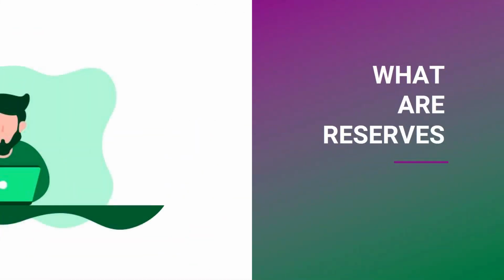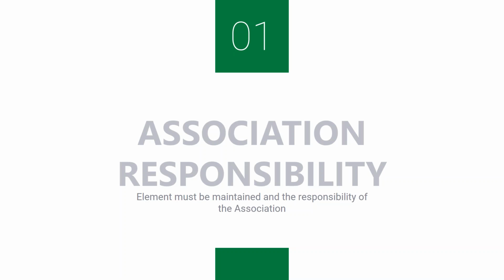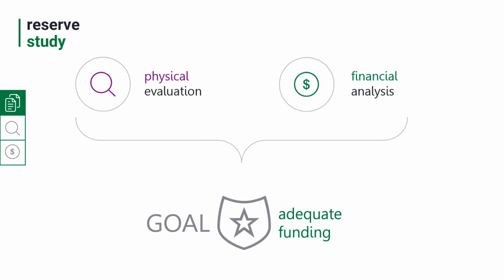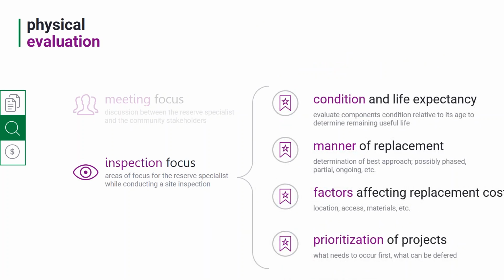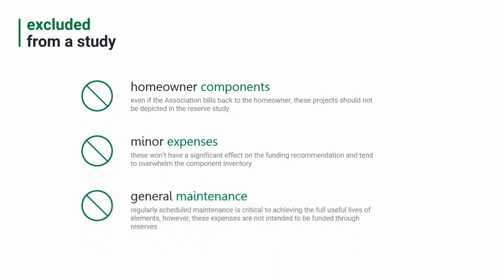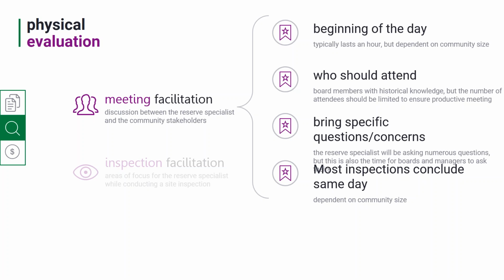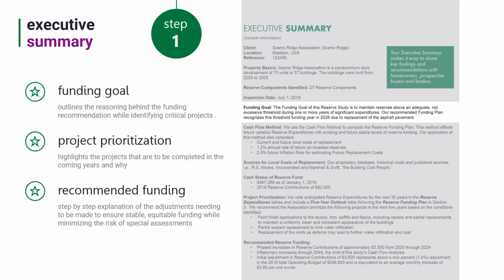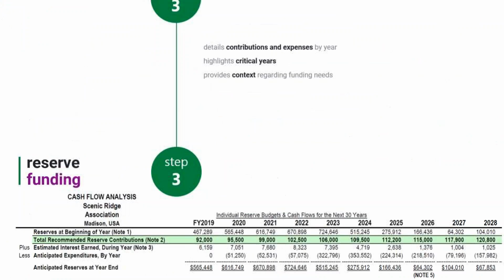Reserve Studies: What, How, Interpret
This one hour presentation provides a basic understanding of reserves and reserve studies, as well as the reserve study process and how to interpret the results.